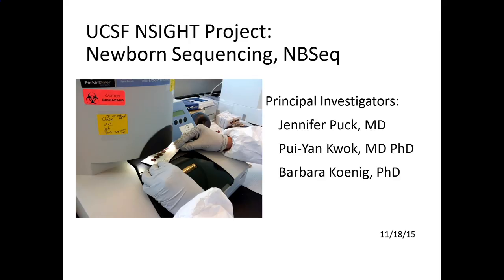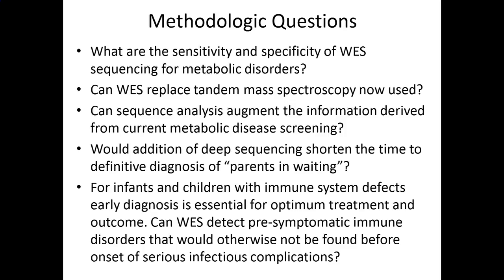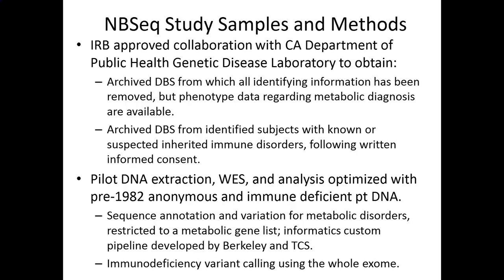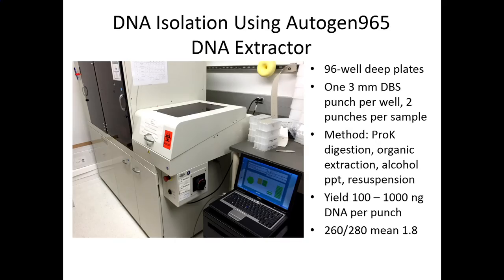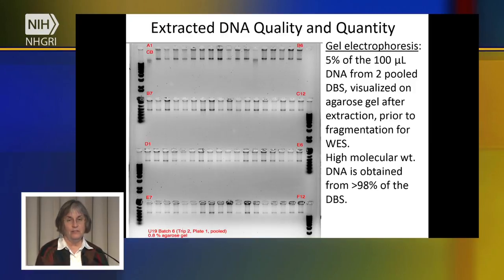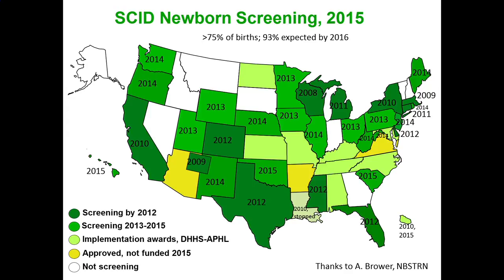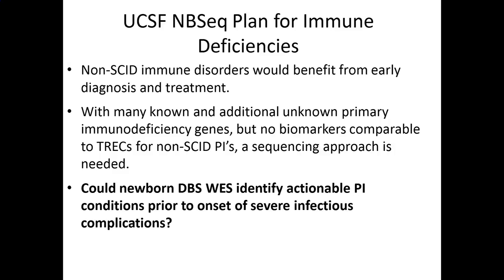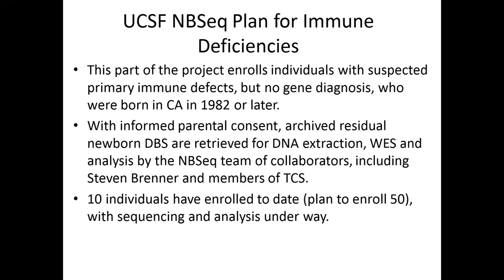NBSeq Project - Jennifer Puck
November 18, 2015 - The Newborn Sequencing in Genomic Medicine and Public Health (NSIGHT) Program Webinar